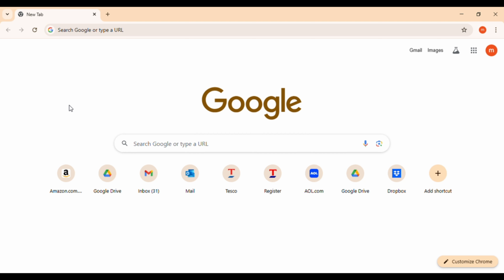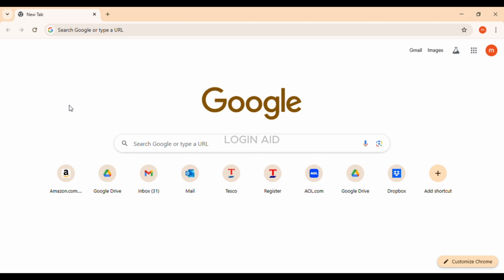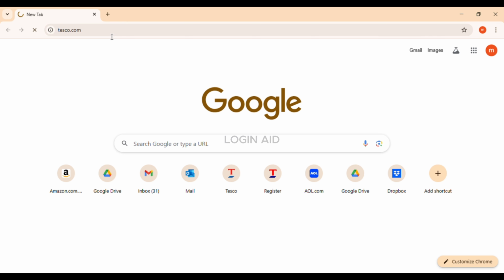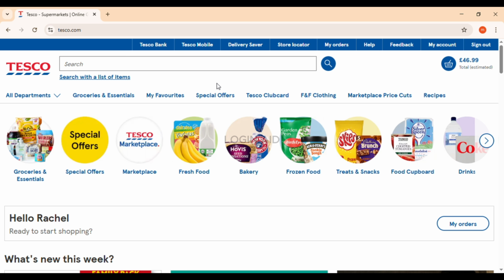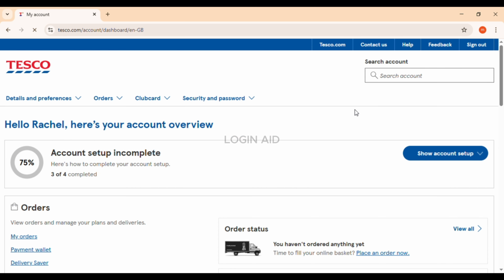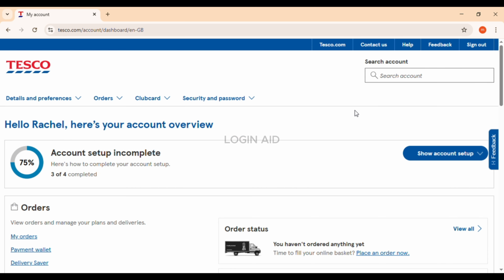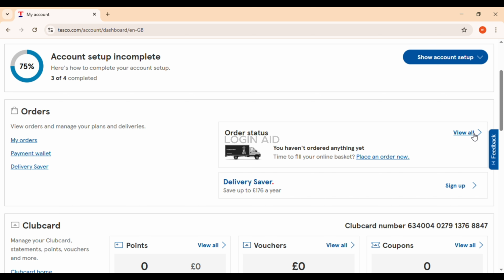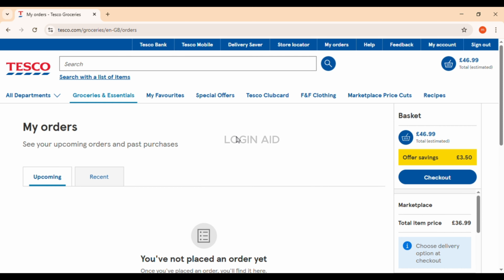How To Track Tesco Grocery Order 2025 | Monitor Your Tesco Grocery Delivery Status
Want to track your Tesco grocery order? This tutorial shows you how to check the status of your Tesco delivery through the Tesco app or website. Follow these easy steps to stay updated on your grocery delivery and know when to expect your order.